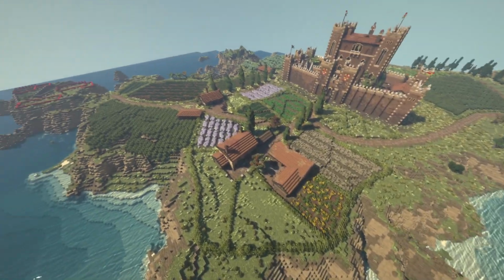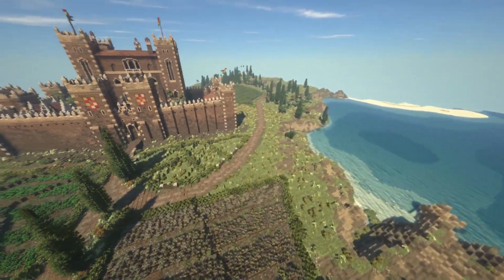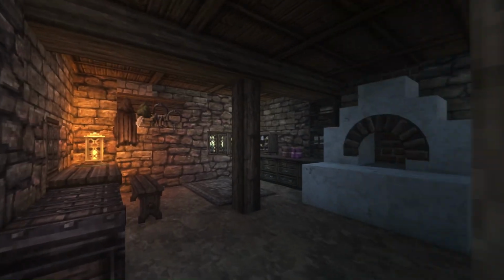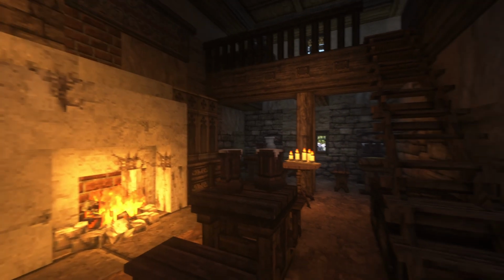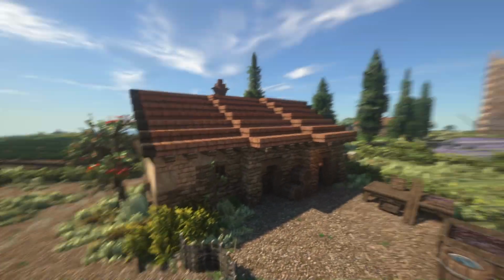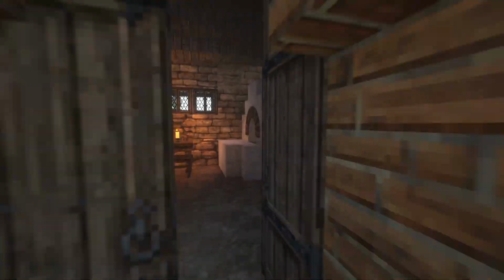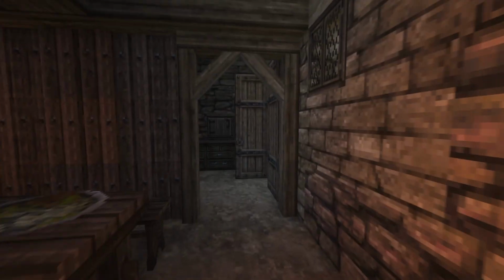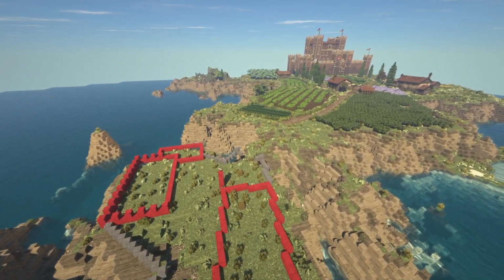Medieval Farmland outside Summerset Castle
Building the farmlands and the medieval village houses around the castle.

Summerset is a medieval Minecraft castle in the southern parts of Ushea.